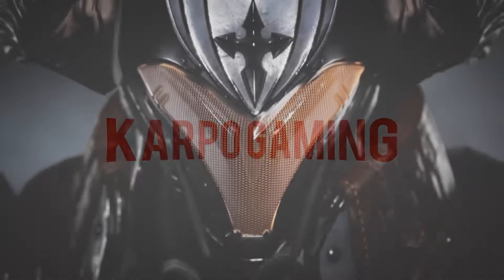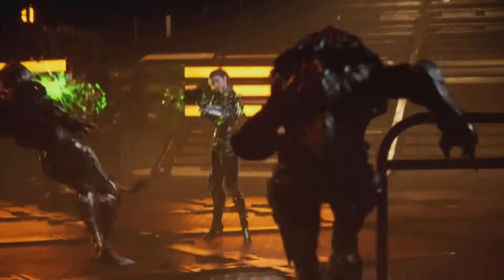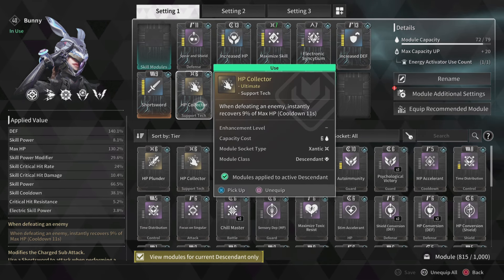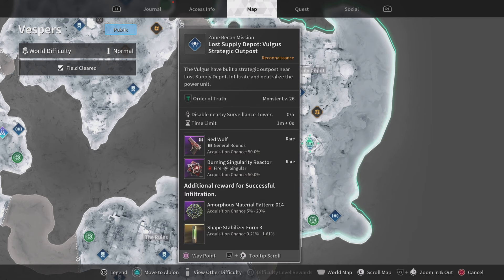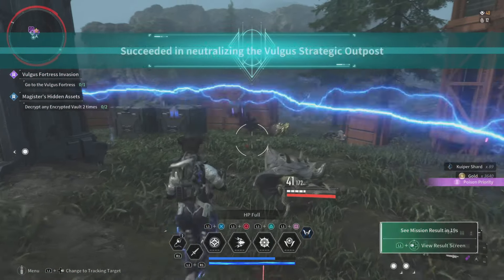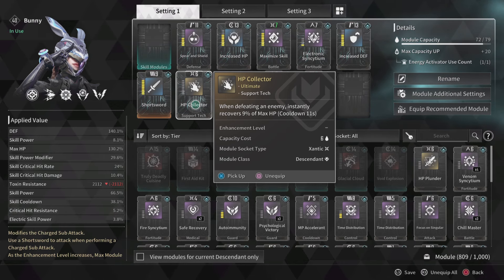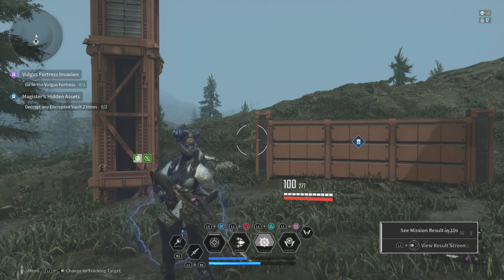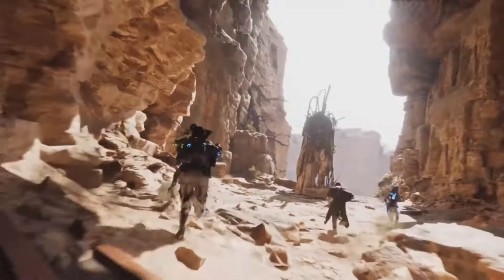The First Descendant: EASY "HP Collector" Farm Guide! How To Get One Of The BEST Mods TODAY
Welcome Back To Another The First Descendant Video,Today I wanna show you how to Farm For the "HP Collector" Mod  In The First Descendant! A easy step by step guide & ill walk tyou thru it step by step, Now kick back relax and...enjoy

Timestamps:
0:00​​ Intro
Outro

🌎Links🌎